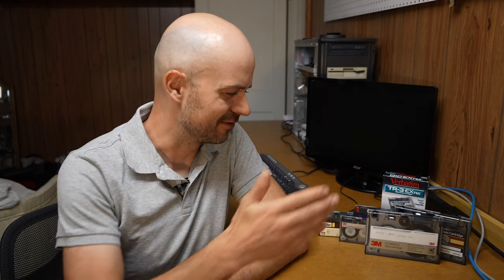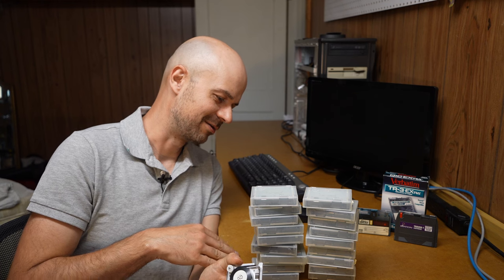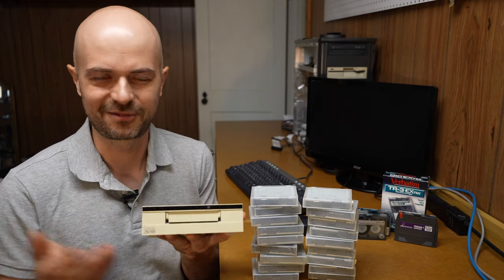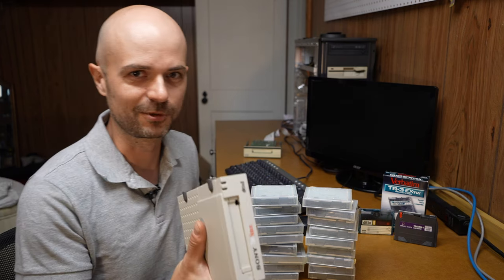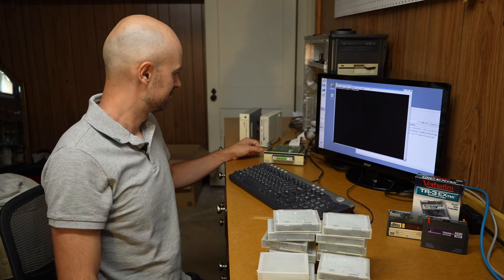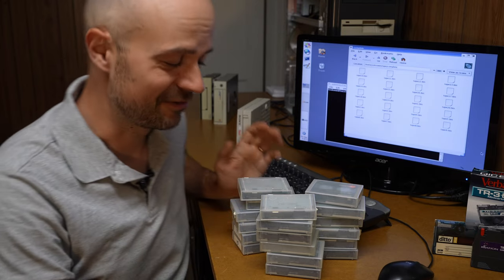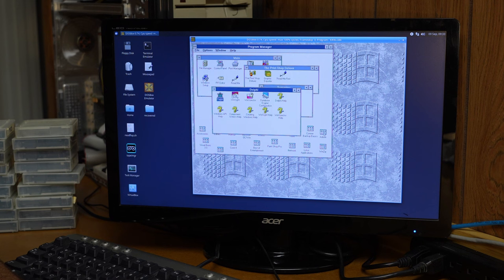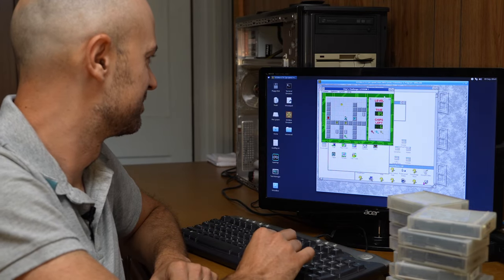Even MORE retro tapes! Recovering ancient data from QIC 80, QIC 3020, and beyond.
In which I receive a package stuffed with QIC cartridges, make sense of how to retrieve the data from them, and see what's actually lurking in there.